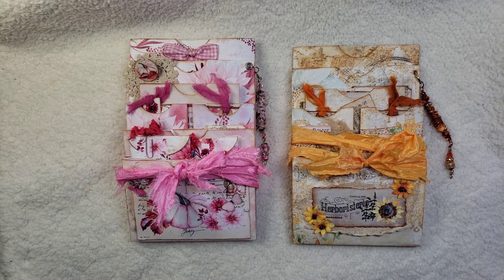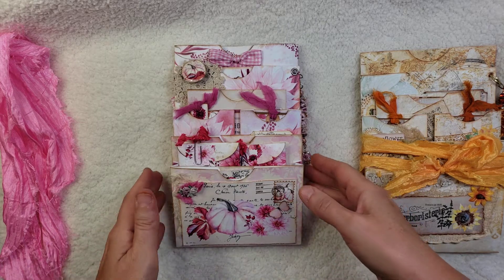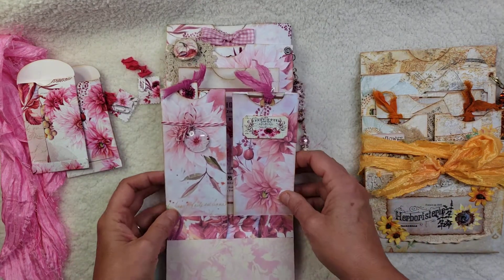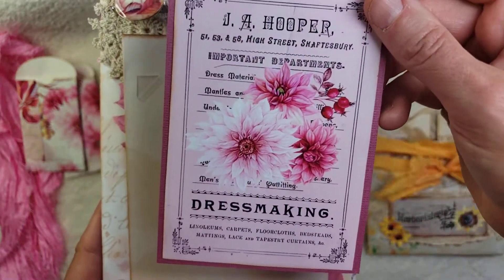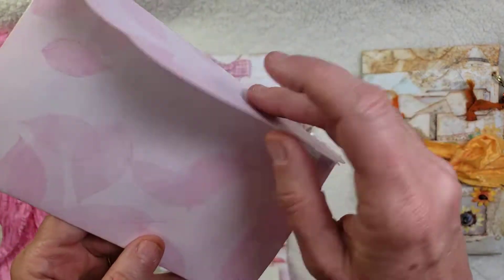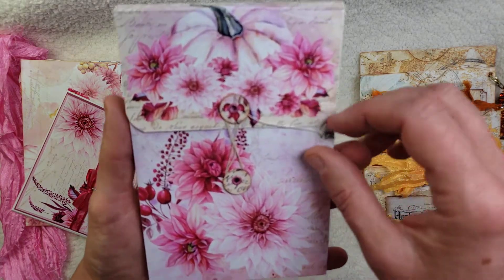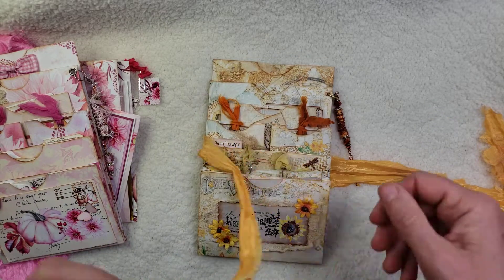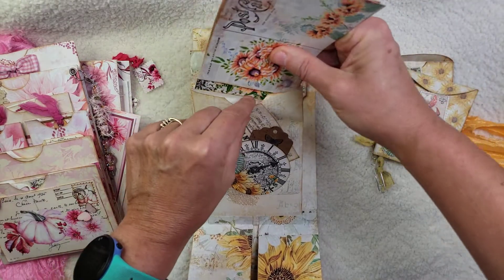Fall Loaded Envelopes | Multi Flip Pockets, Inspired by Gi Kerr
Two fall inspired loaded envelopes for happy mail, which were inspired by Gi Kerr's channel.

Pink Autumn Luster paper and add ons by Angela Kerr Designs

Sunflower paper kit by Vickie from the Journal Boat